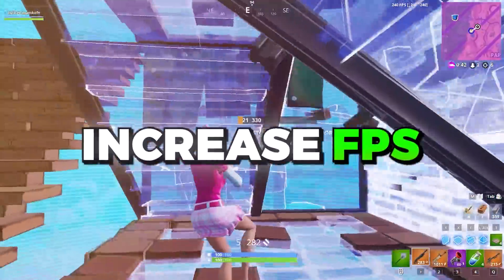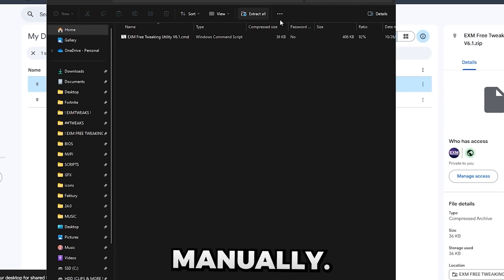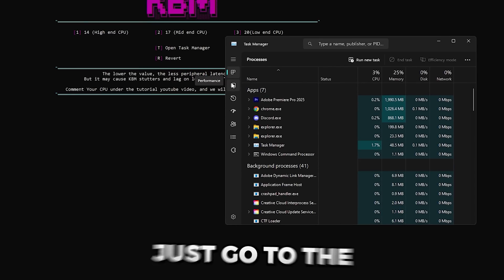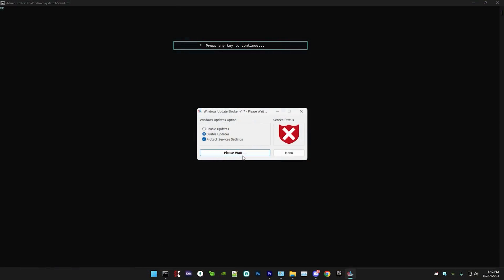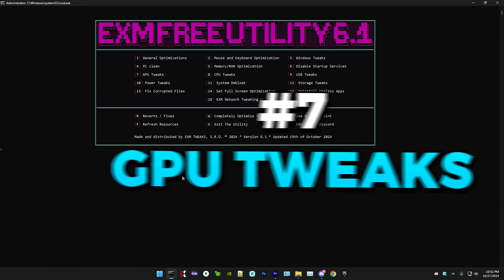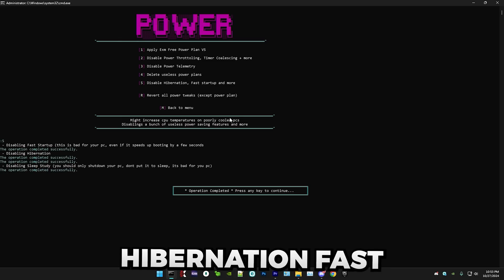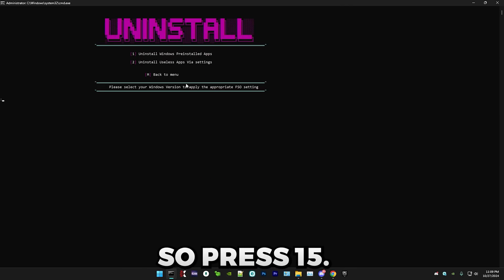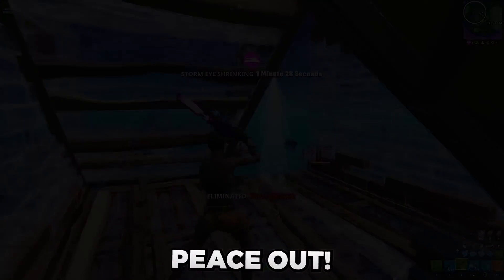*ULTIMATE* FPS Boost Tool 🔧(Boost Fps, Lower Input Delay & Latency)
Best Fortnite Fps BOOST & ZERO Delay Tool🔧

Timestamps:
Intro 0:00
How to download 0:39
Restore point 1:37
How to use the utility 1:54
Outro 9:06